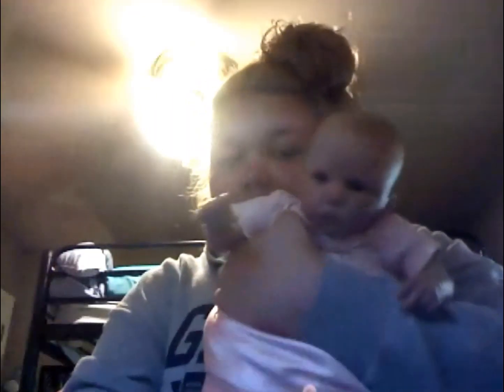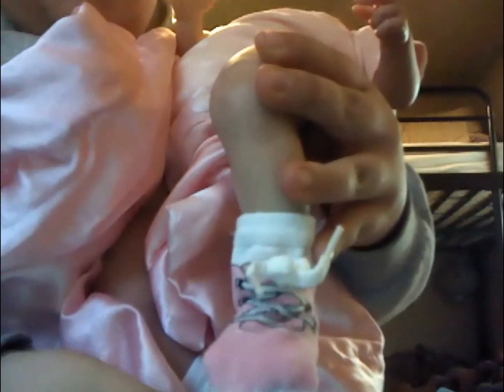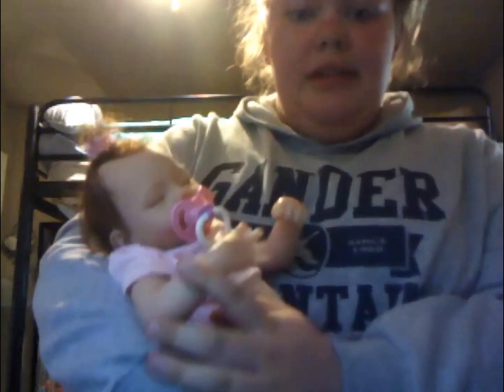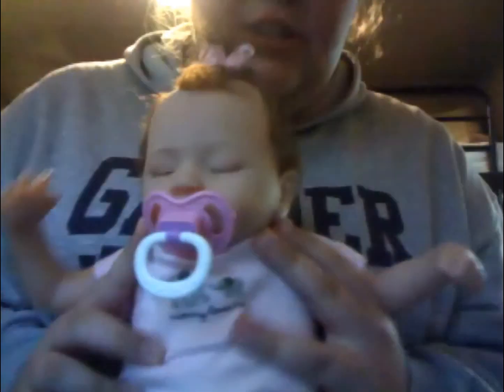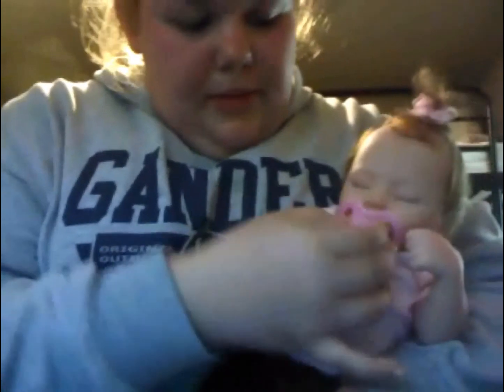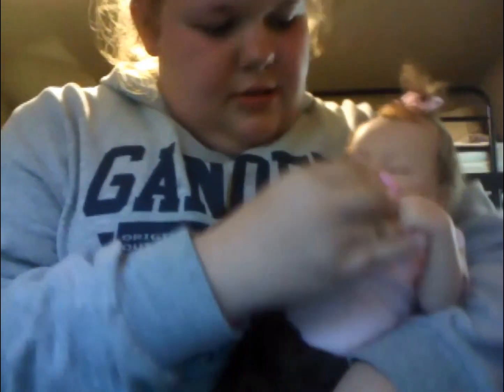Reborn OOTD! (3 babies in 1)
Logan, Paislee && Darcy's OOTD